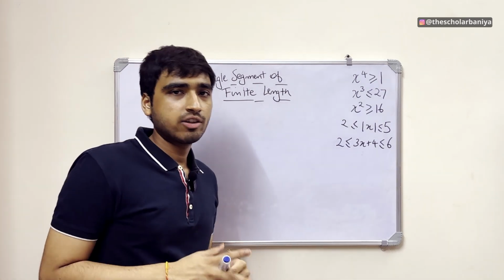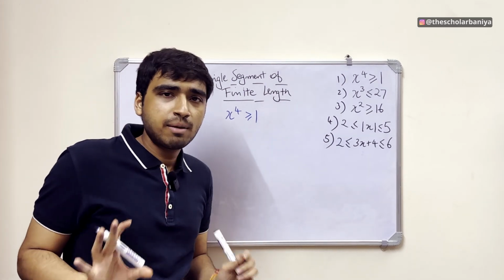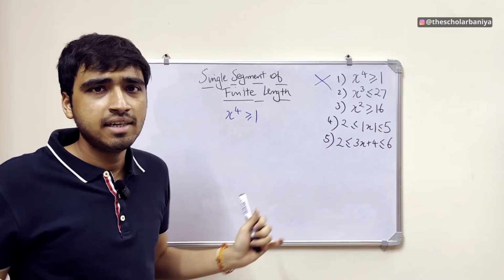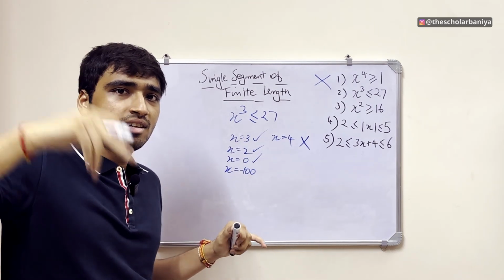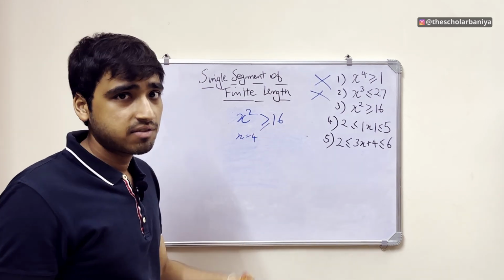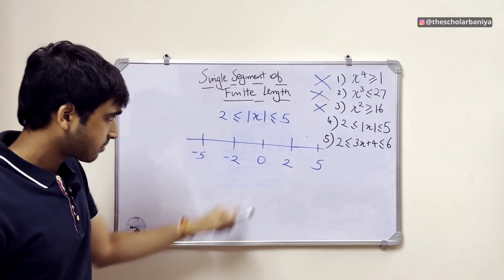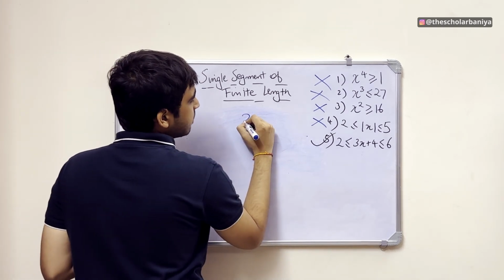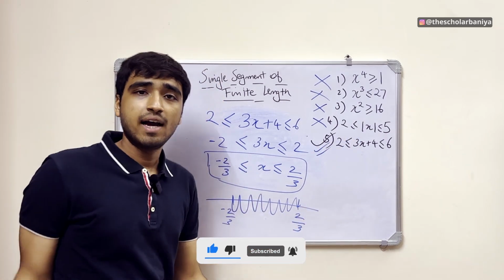Ch:1 Pt-21 | GRE Test & GMAT 2024 Prep | Real GRE Exam Questions for a Perfect 170 in GRE Quant